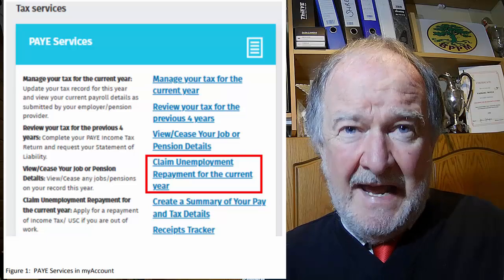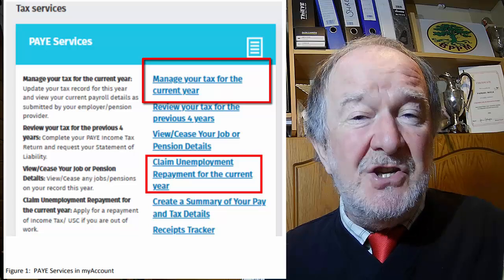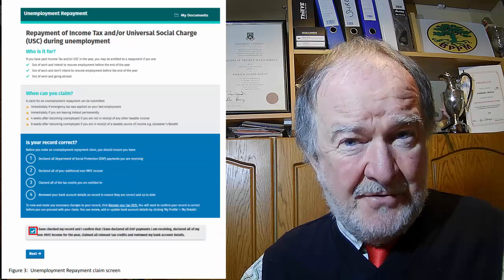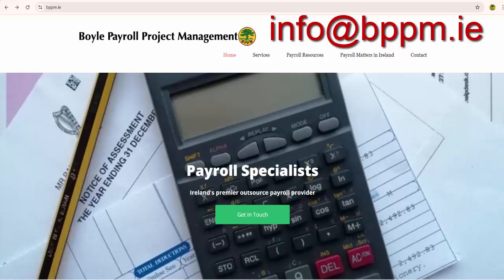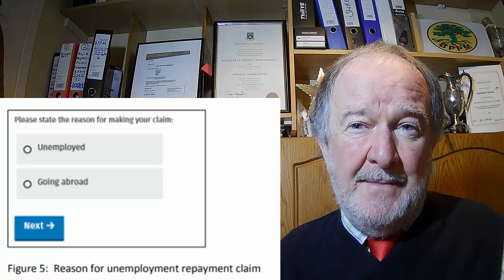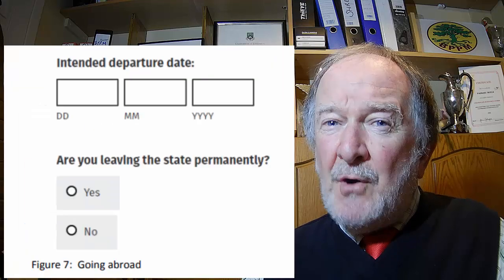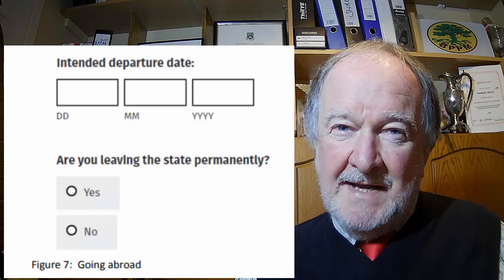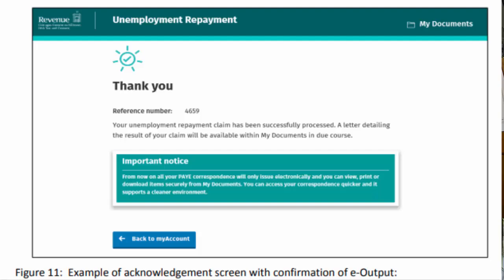How to Claim Your Tax Back When You Become Unemployed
The purpose of this video guide is to provide information on claiming an unemployment Income Tax repayment online in PAYE Services on your revenue My Account.
Have you recently become unemployed and want to ensure you’re getting the tax refund you’re entitled to? This step-by-step guide breaks down the process of claiming your tax back in a clear and simple way. Learn how to check your eligibility, gather necessary documents, and submit your application. Whether you're facing this situation for the first time or need a refresher, we’ve got you covered!  Don’t miss out on potential refunds. Watch now to take control of your finances.
00:00 - How to Claim Your Tax Back When You Become Unemployed
00:19 - Accessing PAYE Services for Claiming Unemployment Tax Repayment
00:53 - Making a Claim for Unemployment Income Tax Repayment
03:08 - Basis of the Income Tax Repayment Claim
03:29 - Reason for Unemployment Tax Repayment Claim
04:33 - Going Abroad while Unemployed
05:17 - Acknowledgement of Unemployment Tax Repayment Claim
05:43 - Letters when a PAYE Taxpayer’s Unemployment Repayment Claim is Processed.